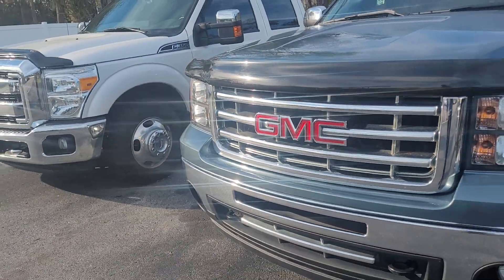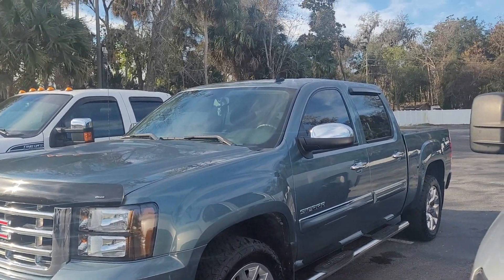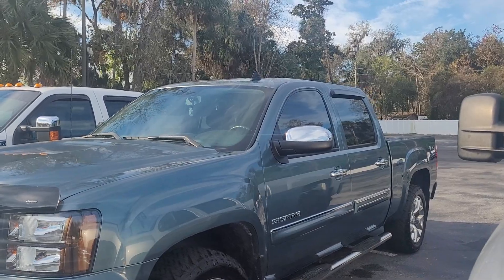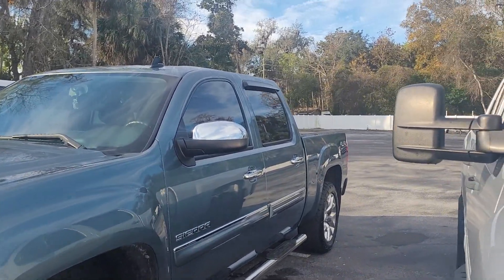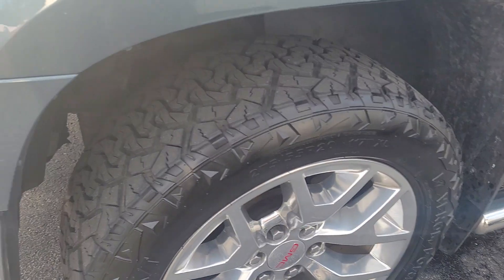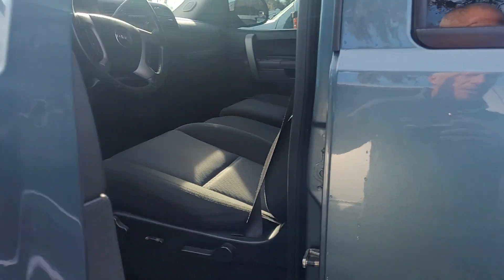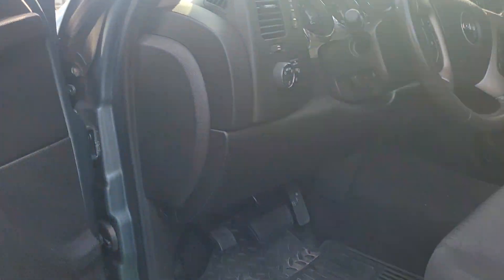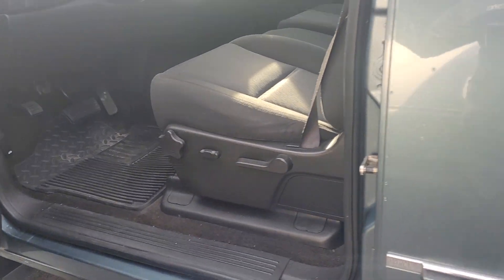VIP Zachary Bickerstaff